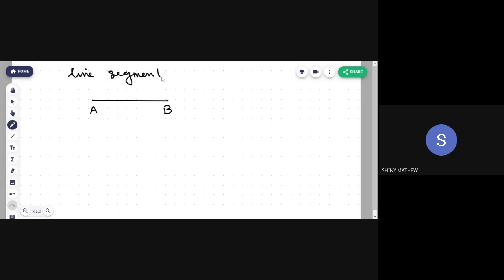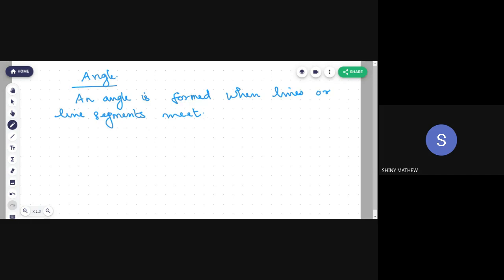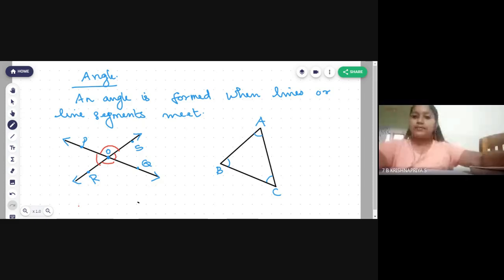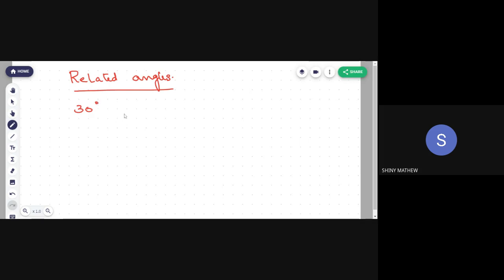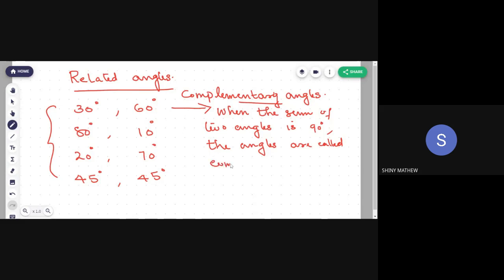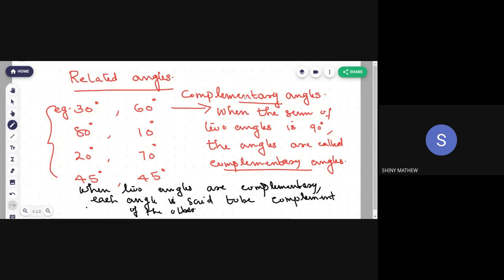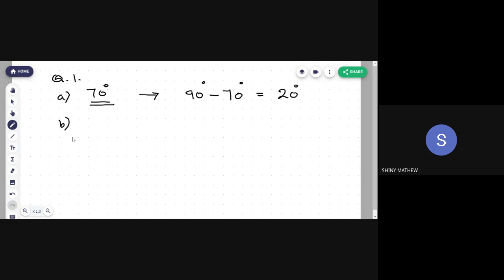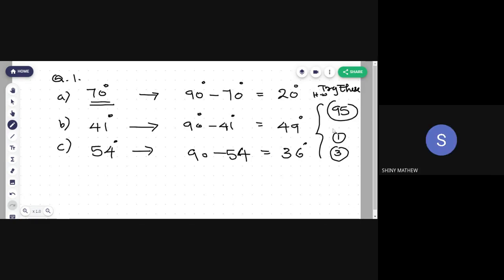NCERT CLASS 7 (15/9/21) LIVE CLASS (lines and angles)